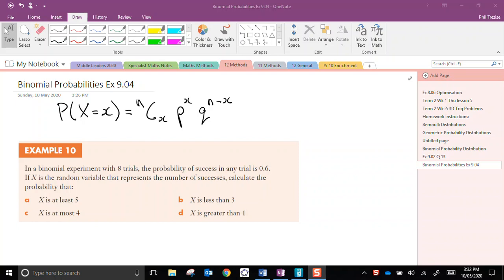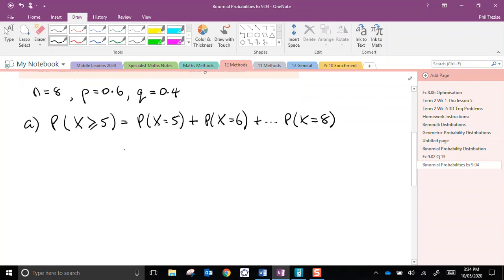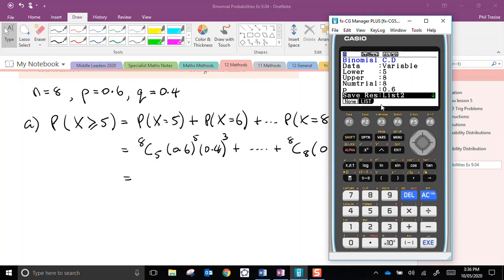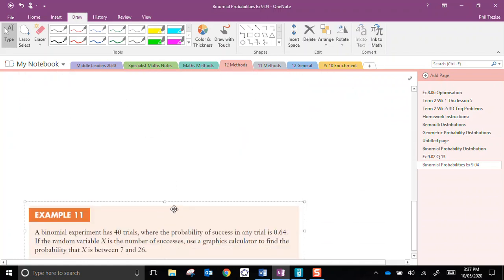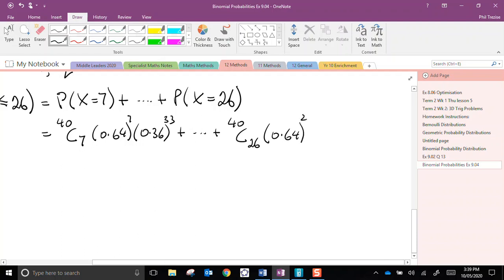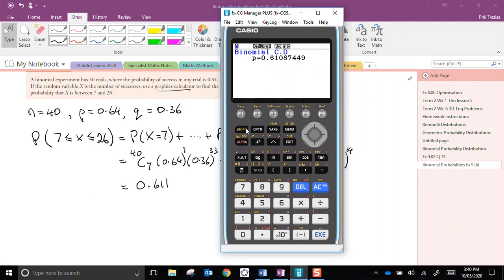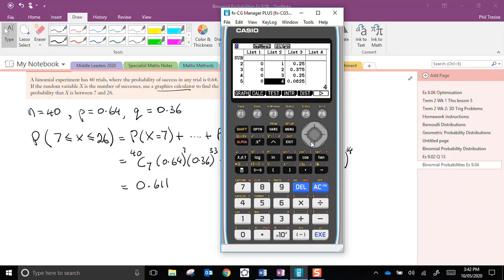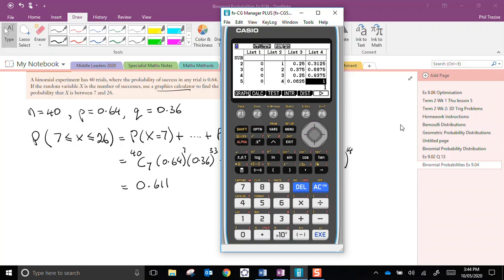Binomial Probabilities on the Casio CG50